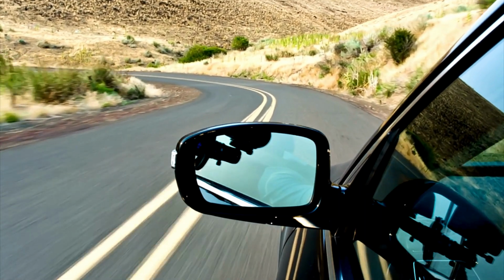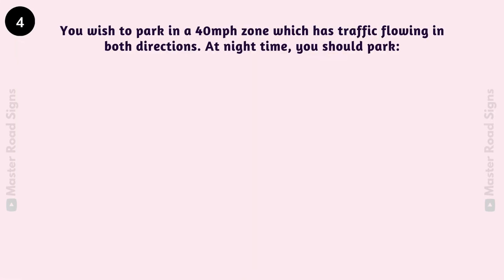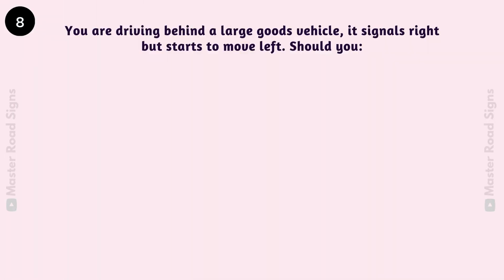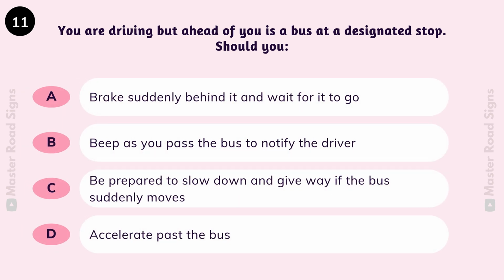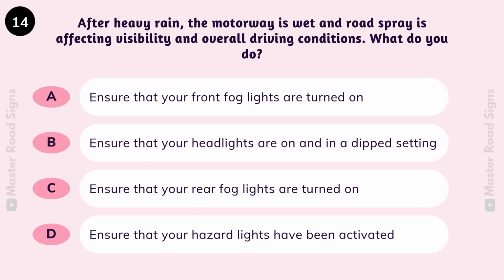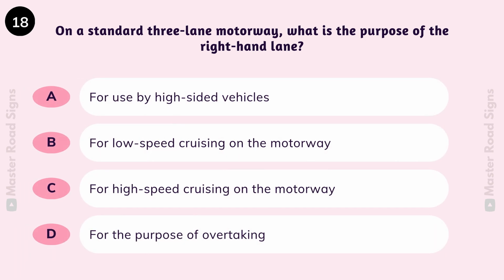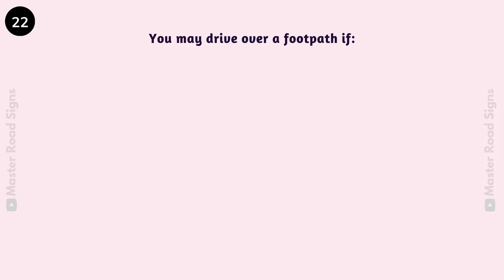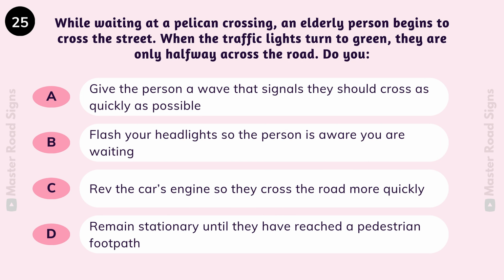Latest Driving Theory Test 2025 🚗 | Practice These Questions & Pass! ✅ | UK Mock Theory Test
📝 Latest Driving Theory Test 2025 🚗 | Practice These Questions & Pass! ✅ | UK Mock Theory Test (Part 1)
Get ready to pass your UK driving theory test in 2025 with this mock test! 🛑 Practice the latest questions and answers to boost your confidence and ace the exam! 🎯 Perfect for learner drivers who want to pass first time. 🚗💨

This channel offers educational resources to assist with your driving test preparation. While we aim to present accurate and current information, we recommend consulting the official road safety authorities and guidelines for the most reliable and thorough preparation. Always verify the information through official government websites and driving test resources.

Copyright & Licensing:

The road sign images featured in our videos are sourced from public domain materials or provided under the Open Government Licence (OGL). All content is used to educate and inform learners about road safety.